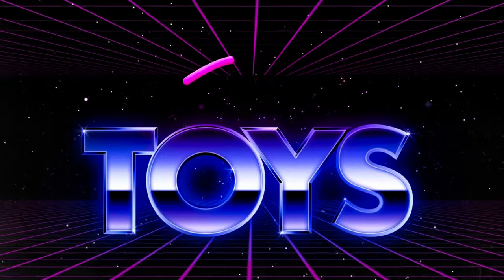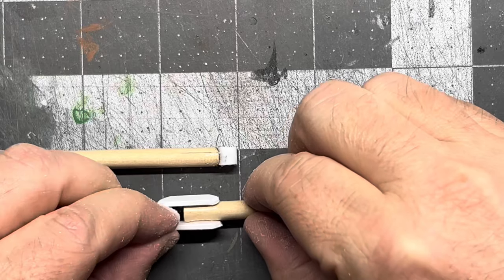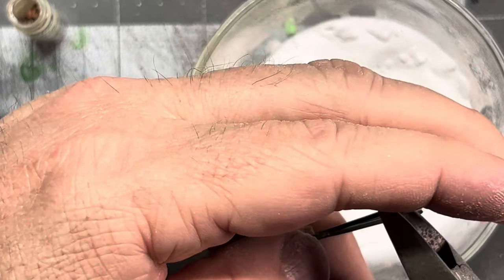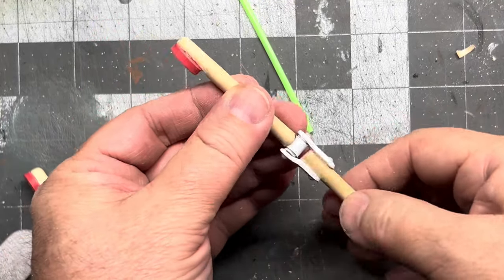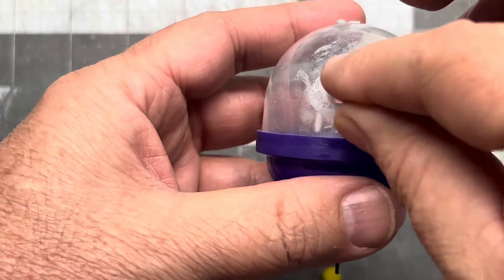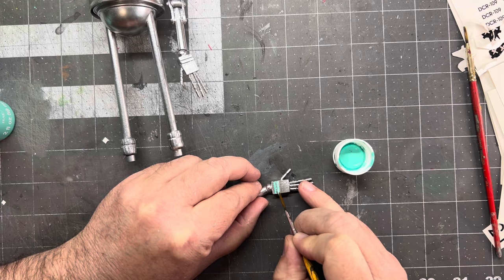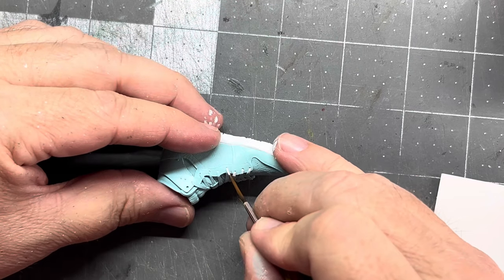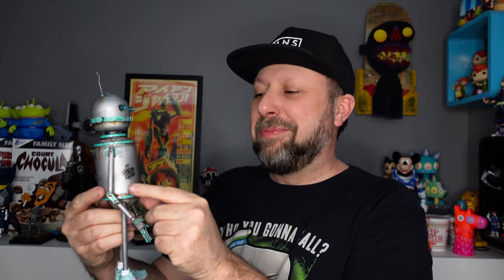Diy: Upcycling An Old Spray Paint Can Into A Robotc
I had this old spray paint can laying around and I thought it would be fun to make a robot out of the spray can. This little guy ended up having way more personality than I expected and has quickly become one of my favorites upcycling builds!
 In this DIY custom scratch build I will walk through the steps of how I took an ol spray paint can, a gachapon capsule, polystyrene and some wood stock. Oh, I even added some LED eyes!

I hope you enjoy this DIY toy customization scratch build video!